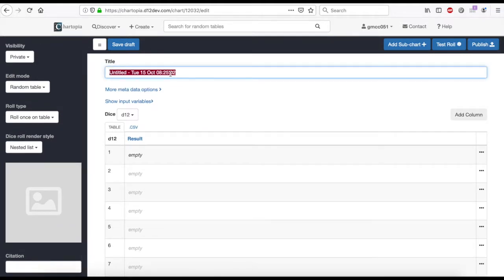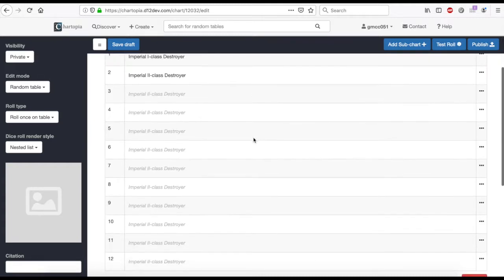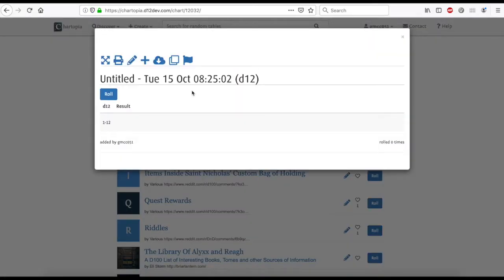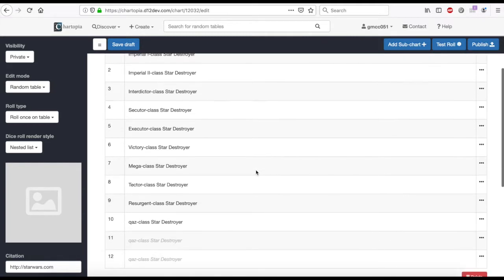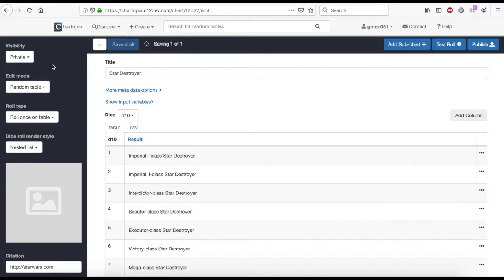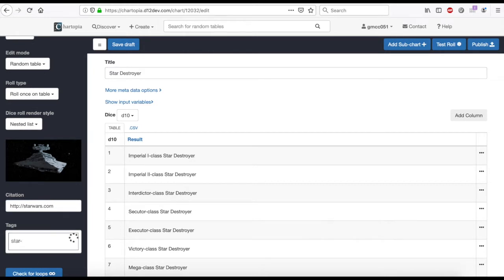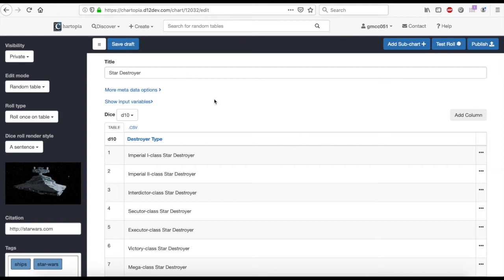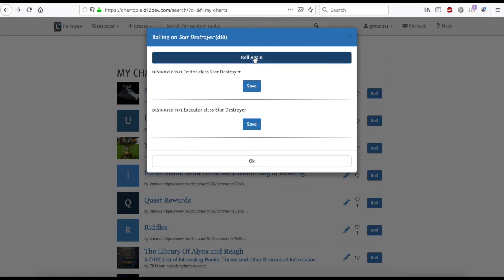Create a Simple Random Table in Chartopia - Part 1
This tutorial demonstrates how to create a simple d10 random table with Chartopia. Also covered are some of the extra meta data options plus differentiating between saved and published charts.